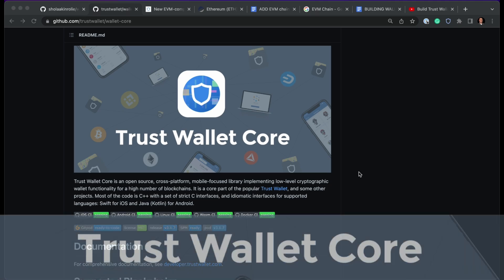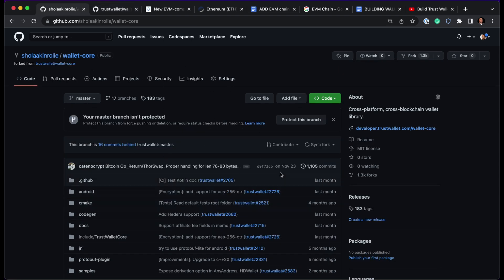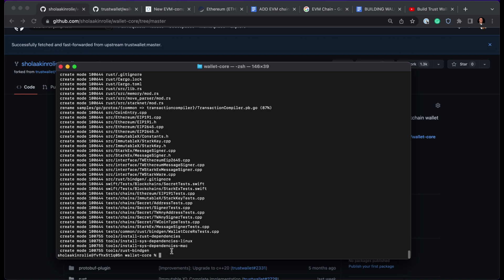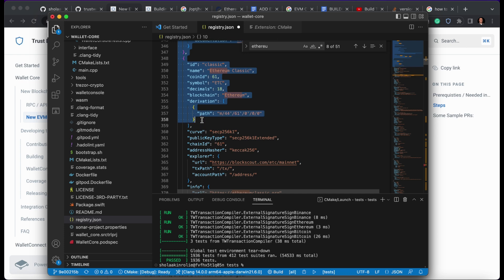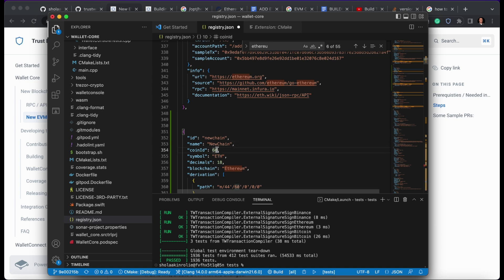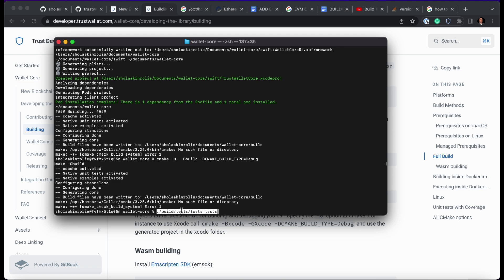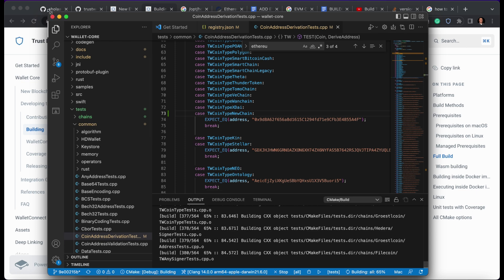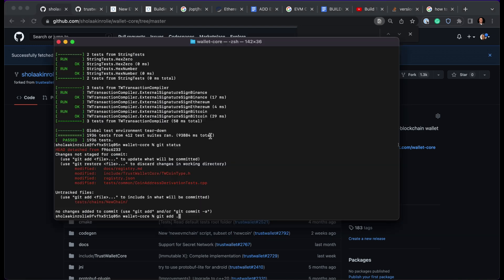How to Add EVM Chain to Trust Wallet WALLET CORE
Learn EXACTLY how to add EVM compatible chain to Wallet Core. You will also be able to Build and Contribute to Wallet Core open source after watching this video.

Trust Wallet is the BEST place to:
- Store all your favourite crypto
- Store & buy NFTs
- Connect to decentralised applications
- Buy crypto on credit card
- Check charts & prices